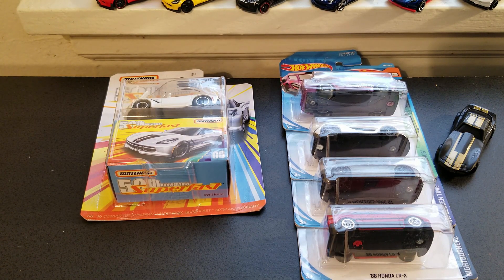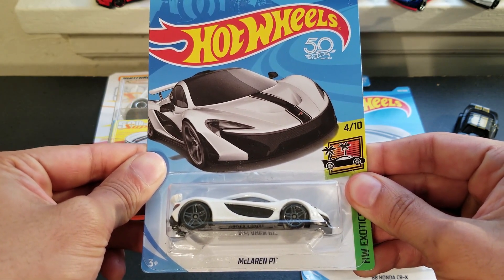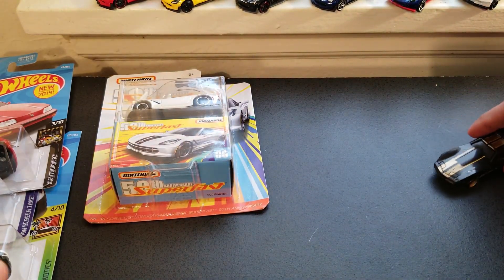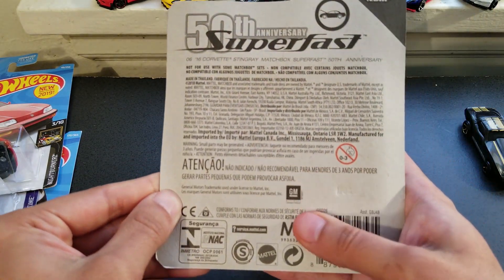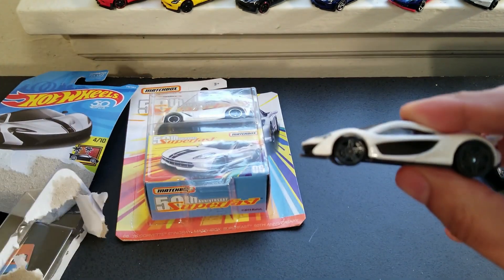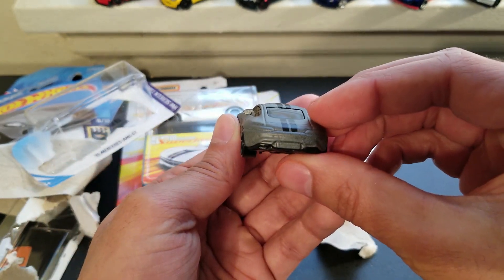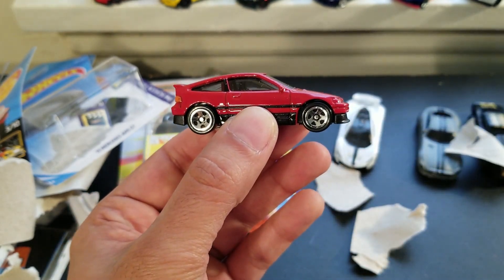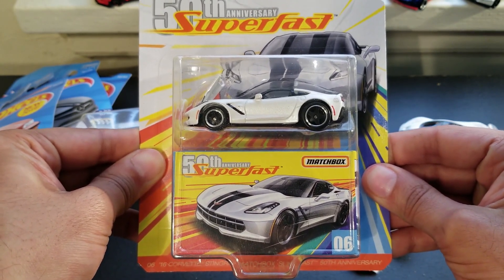Opening Hot Wheels Weekly Haul Episode 26! Matchbox Superfast Corvette! Awesome Mainlines!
My 26th weekly haul and opening video where
I share what Hot Wheels or other diecast cars that I bought. I also open some for you guys to see.

Some good finds for Hot Wheels and Matchbox! I was able to snag the McLaren P1, the 88 Honda CRX, the 15 Mercedes-AMG GT, a black Corvette, and the purple Muscle Bound!

For Matchbox, I got the Superfast 16 Corvette Stingray! Glad I was able to find it!